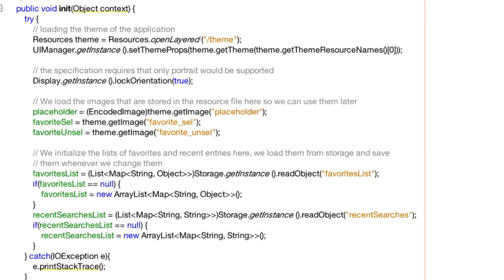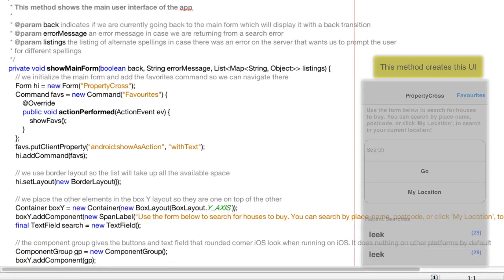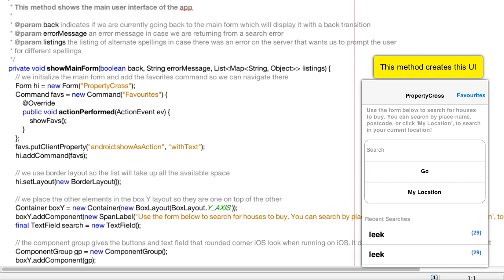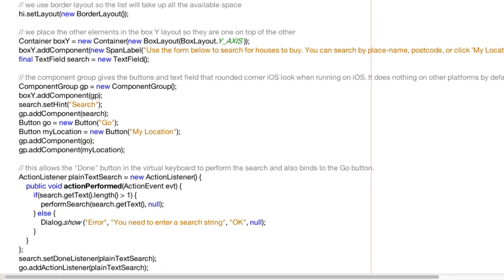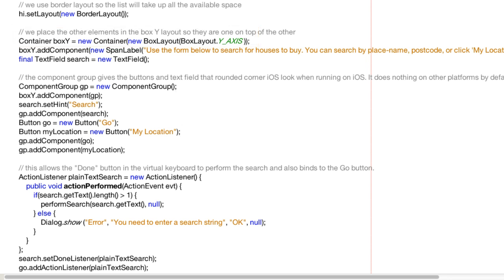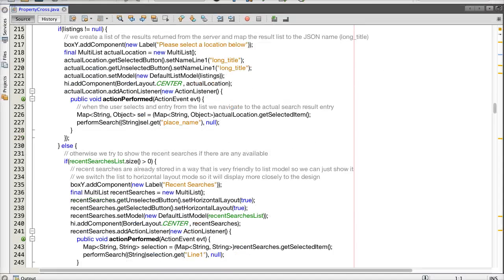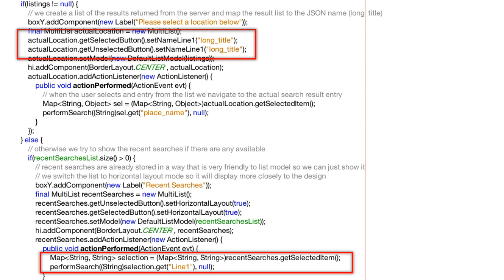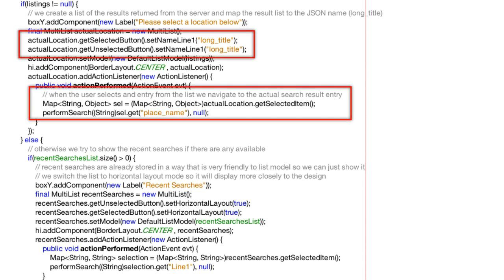PropertyCross Part 2 - The init & start Methods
The PropertyCross Demo in Codename One shows off how to build native iOS/Android etc. apps using Java & Codename One.